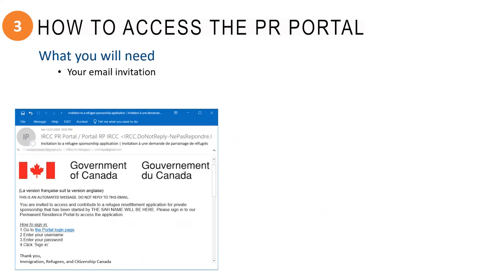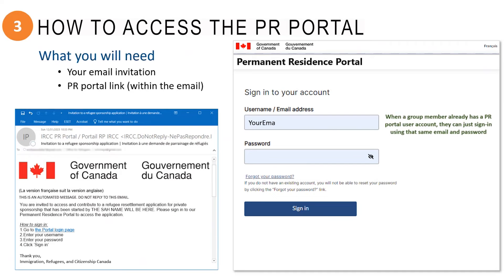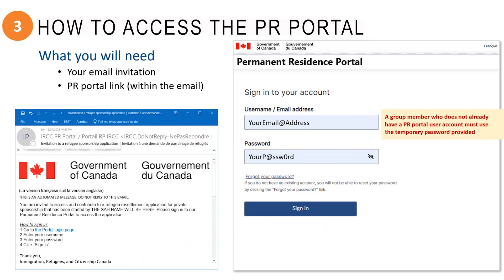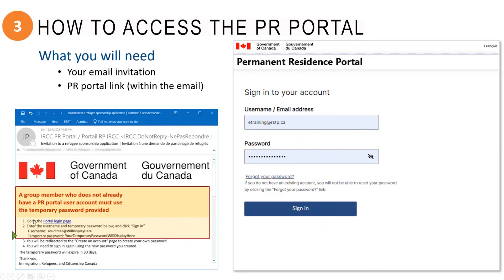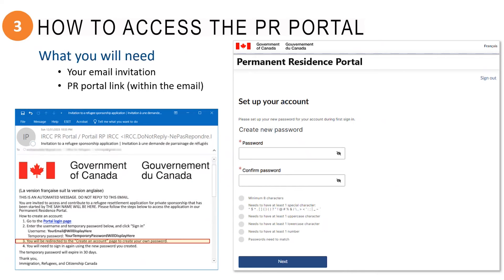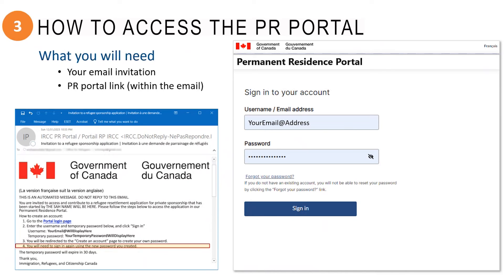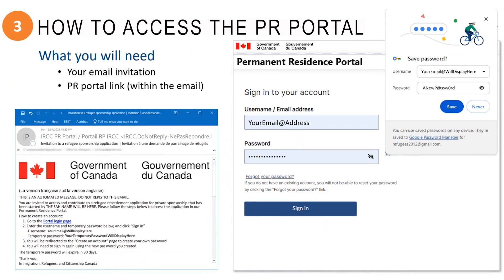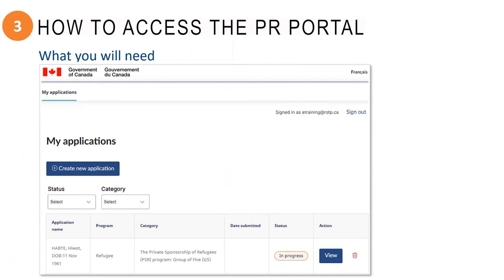Step 3 - How to Access the PR Portal